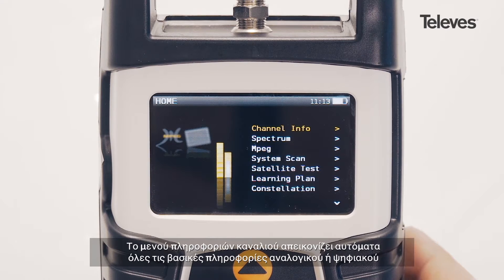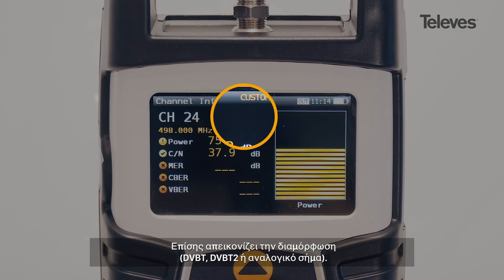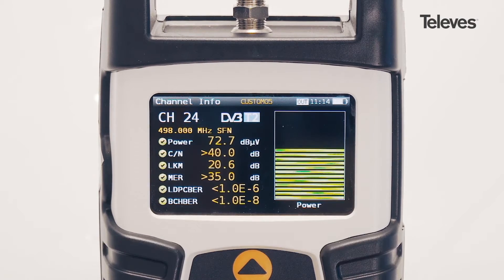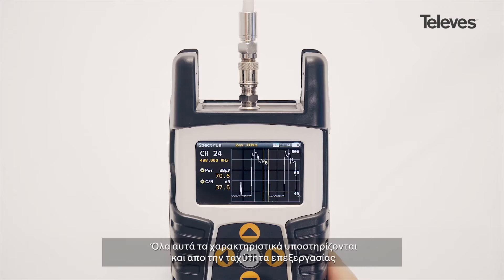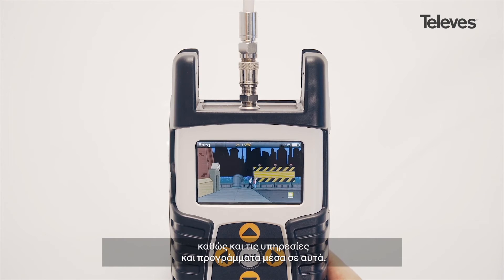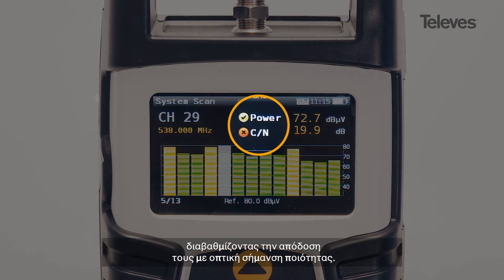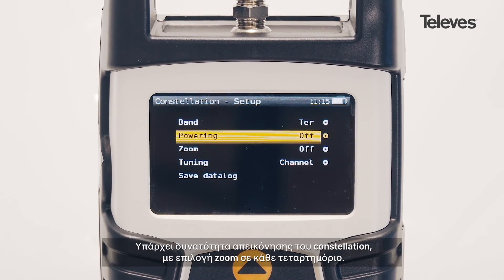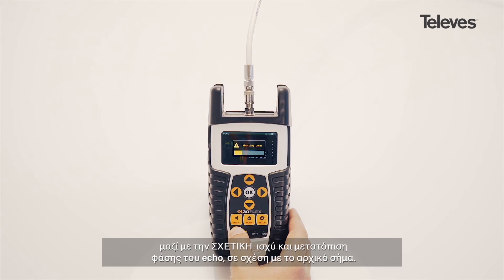H30FLEX, ΧΑΡΑΚΤΗΡΙΣΤΙΚΑ ΓΙΑ ΕΠΙΓΕΙΑ ΨΗΦΙΑΚΑ ΣΗΜΑΤΑ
H30FLEX, ΟΛΕΣ ΟΙ ΛΕΙΤΟΥΡΓΙΕΣ ΠΟΥ ΧΡΕΙΑΖΕΣΤΕ, ΣΤΟ ΧΕΡΙ ΣΑΣ
ΦΟΡΗΤΟ ΠΕΔΙΟΜΕΤΡΟ ΧΕΙΡΟΣ, ΜΕ ΠΟΛΛΑΠΛΕΣ ΚΑΙ ΔΙΑΜΟΡΦΩΣΙΜΕΣ ΠΑΡΑΜΕΤΡΟΥΣ
Πεδιόμετρο μεγέθους «τσέπης» το οποίο σας παρέχει δυνατότητες αναβαθμίσεων, απλά με την επιλογή και μεταφόρτωση του αντίστοιχου πιστοποιημένου λογισμικού. Επιλέξτε την μορφή σήματος που επιθυμείτε να έχετε στις μετρήσεις σας και πληρώστε μόνο για αυτό! HFLEX, το επίπεδο που θέλετε, σε ένα εργαλείο

- Πιστοποιημένες, επιλεγόμενες αναβαθμίσεις.
- Απεικόνιση High Definition καναλιών
- Αναλυτής φάσματος
- Συμβατό με Unicable dCSS (SCR)